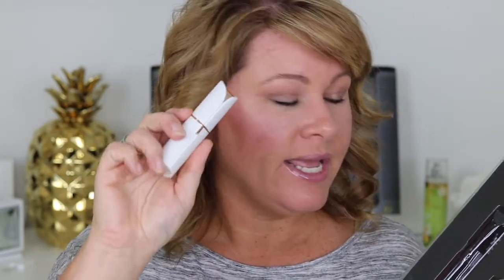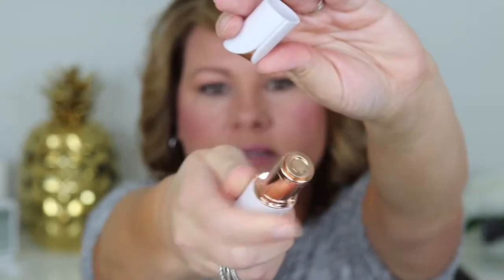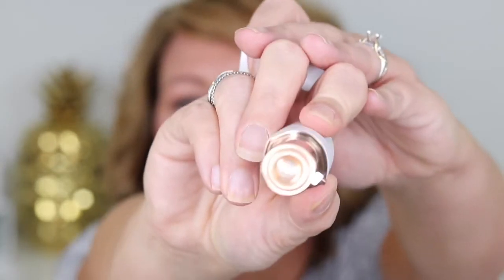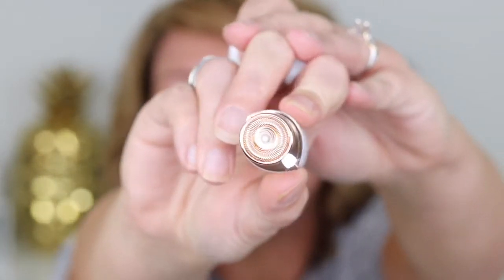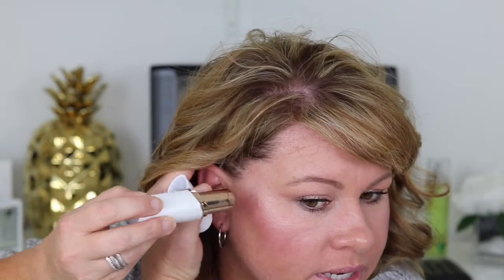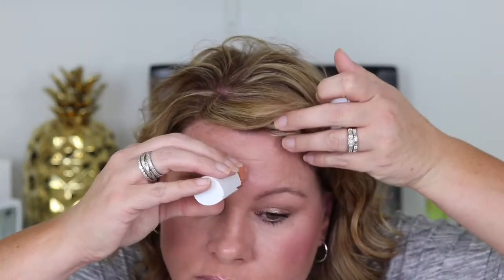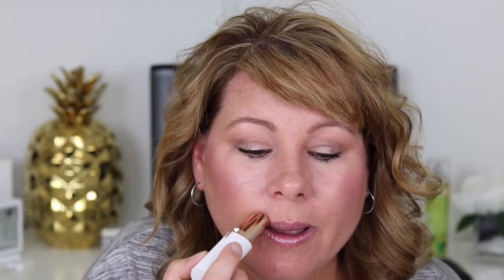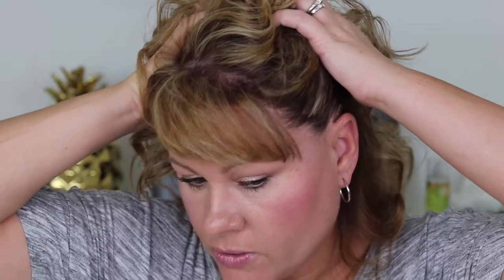As seen on TV -Hair Removal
I tried a "As Seen On TV" facial hair removal. Lots of hype on this product. Come see how it works!
*Correction- It is $19.00 and 14K gold PLATED! Ha. I honestly cant believe I spend almost $20 on this. It is a great product but I like my pink wand best. I will list that below also if you are interested.
Products Mentioned:
Finishing Touch Flawless Facial Hair Remover-

My Camera

My Lighting:
Soft Boxes
My Camera

My Makeup storage

Dodo Lashes: save 5% by using my code-karaskorner123

My Self Tanner:Famous Dave's